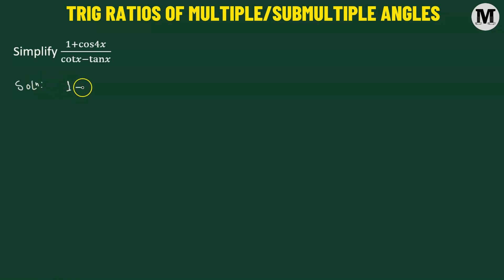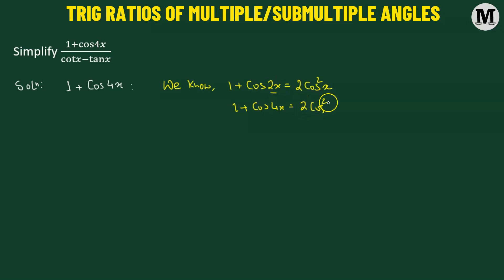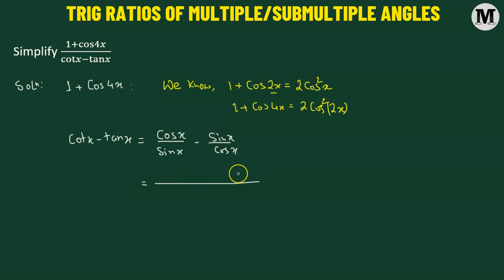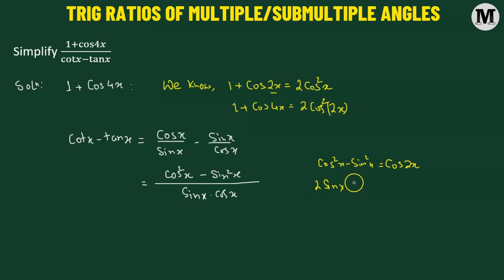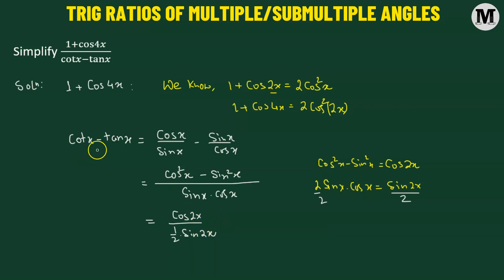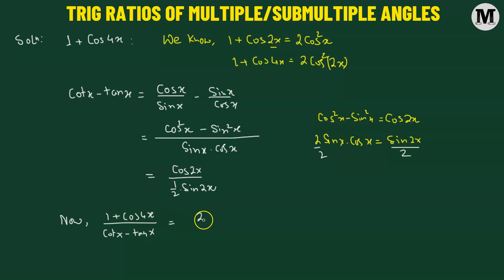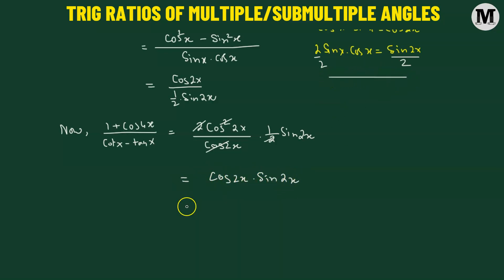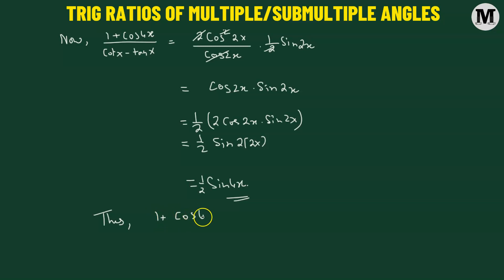51 | Trigonometry | Trigonometric Ratios Of Multiple And Sub-multiple Angles - Worked Out Problems